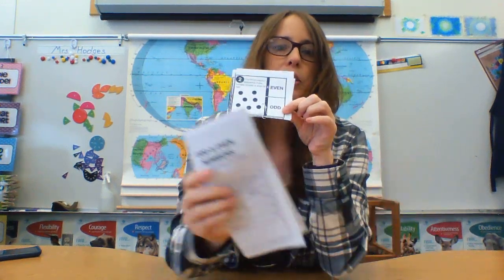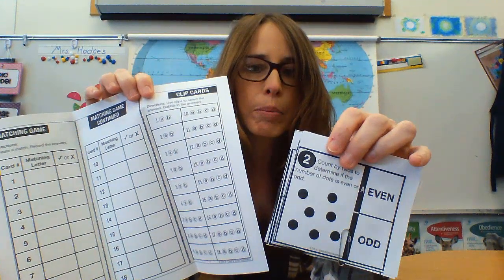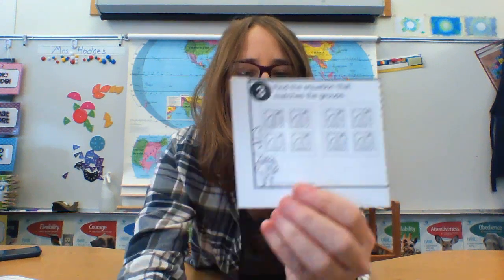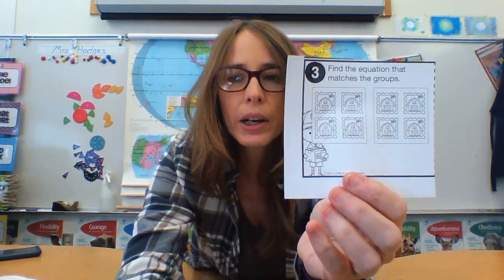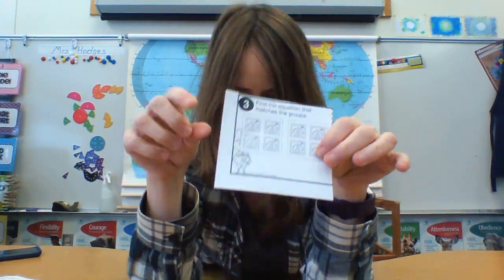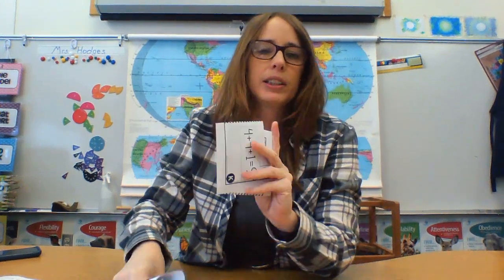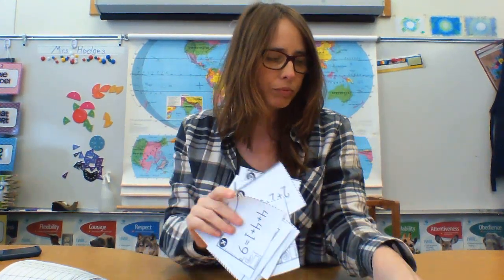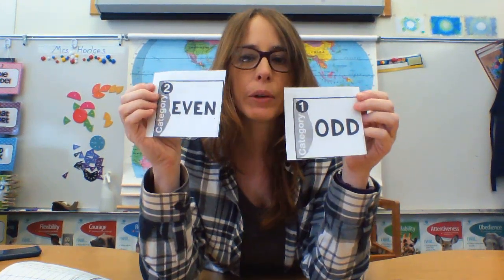Math Station How To